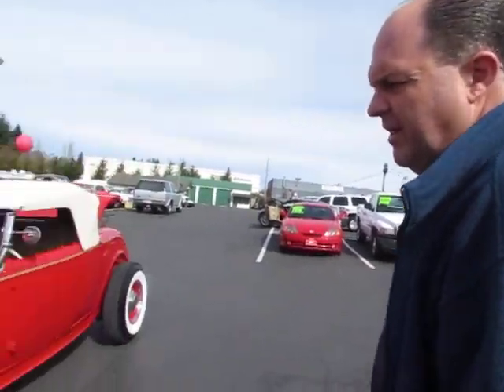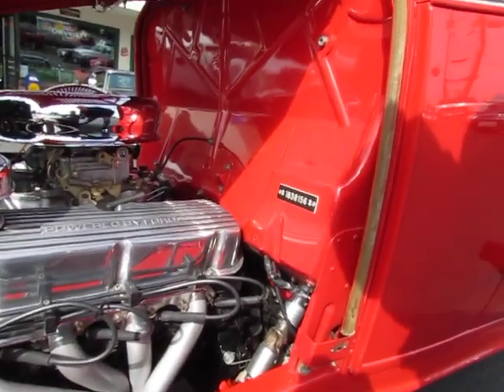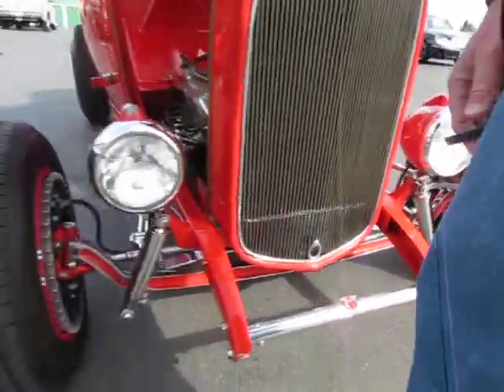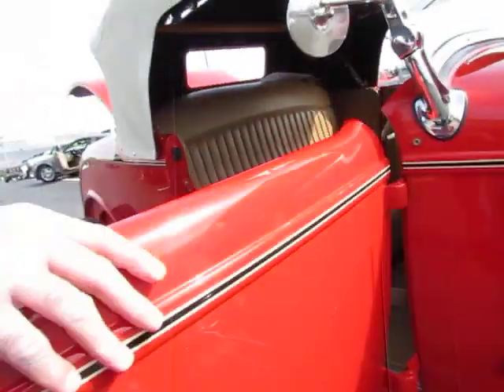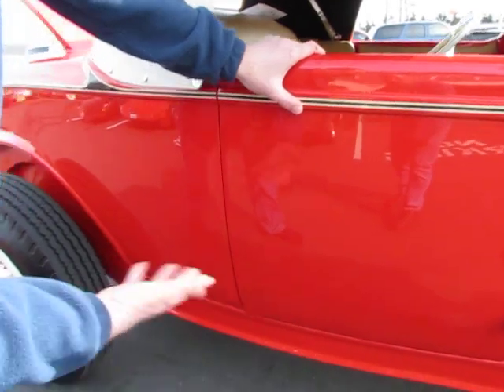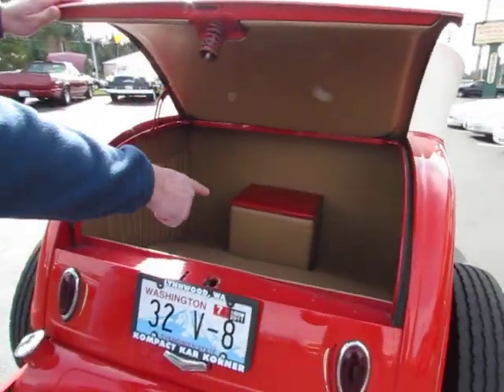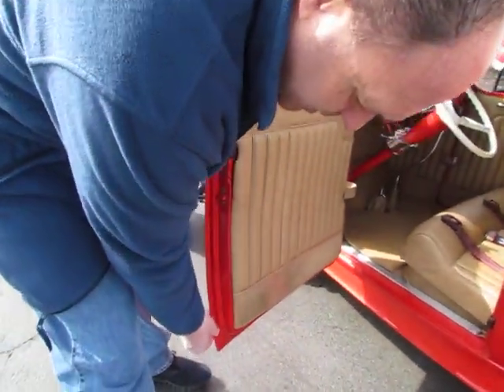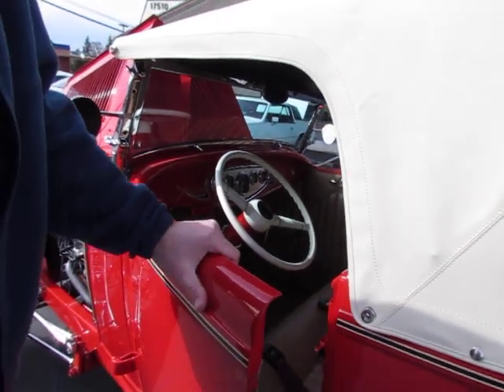1932 FORD ROADSTER SOUTHERN CALIFORNIA CAR BUILT IN THE 70`S ! SUPER COOL !